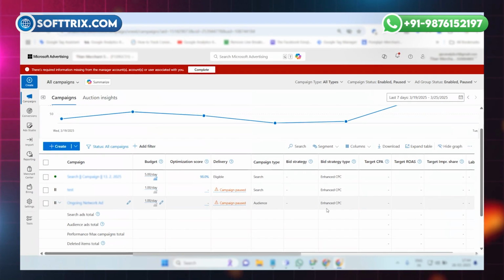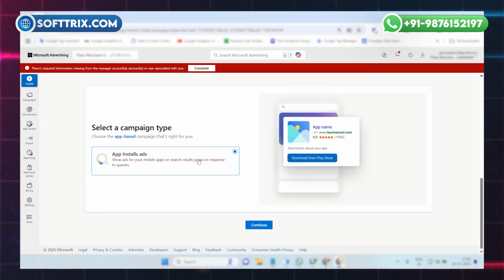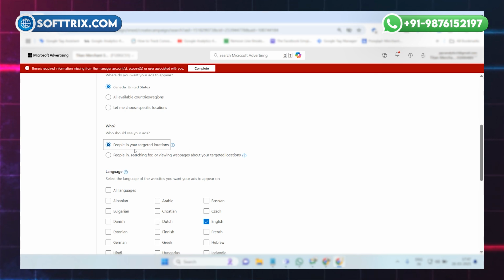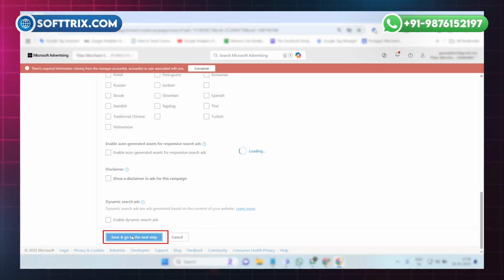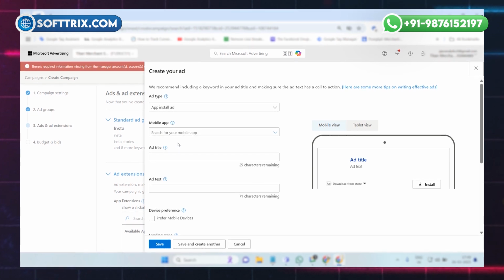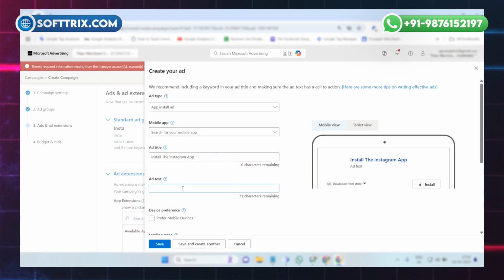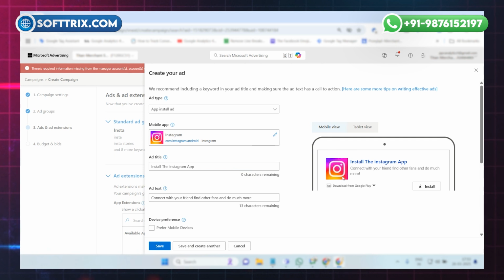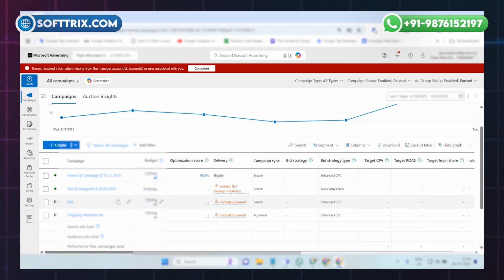How to Create App Installation Campaign in the Bing Ads Account?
Learn how to drive high-quality mobile app installs using Bing Ads (Microsoft Advertising) in this comprehensive 2025 tutorial! 🚀

In this video, we walk you through the entire process of setting up an App Installation Campaign from scratch. Whether you are targeting the Play Store or the Apple App Store, we cover the essential settings to ensure your budget is spent effectively on the right audience.

🔍 What You’ll Learn:
How to select the "Promote Apps" goal
Setting the right targeting for locations like Canada and the USA
Writing eye-catching ad copy within character limits
Choosing the best bidding strategy (Maximize Clicks vs. Manual)
Linking your app directly from the Google Play or Apple Store

⏰ Timestamps:
0:00 - Introduction
0:35 - Creating a New Campaign
1:17 - Choosing the App Installation Goal
2:21 - Location & Audience Targeting
3:22 - Language Settings
4:20 - Crafting Your Ad Copy & Headlines
6:08 - Connecting the App Store
7:18 - Saving & Publishing Your Campaign
7:37 - Final Tips for Success

🛠️ Free Digital Marketing Tools:
Keyword Match Type Converter

Keyword Merge Tool

Sentence Case Converter